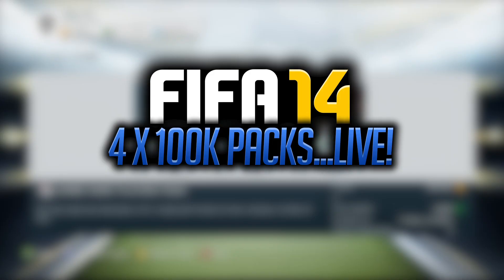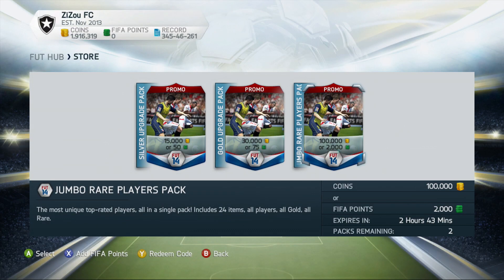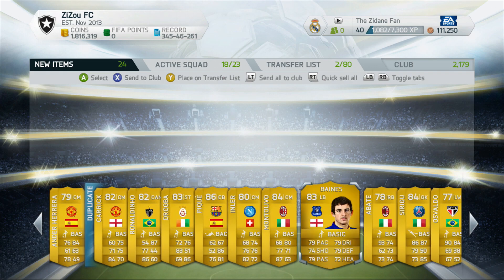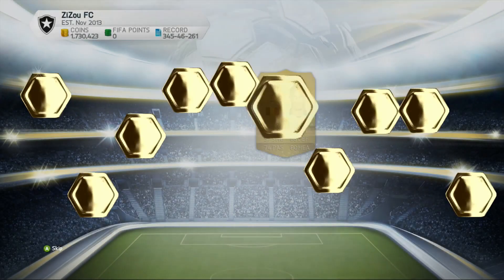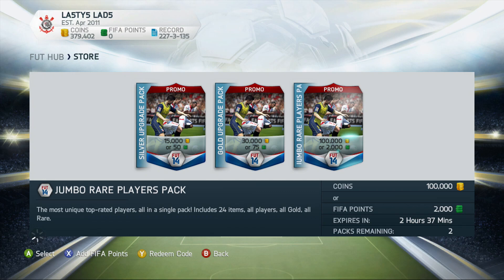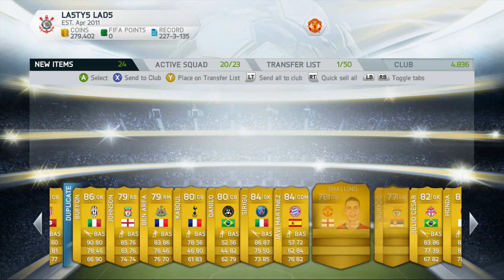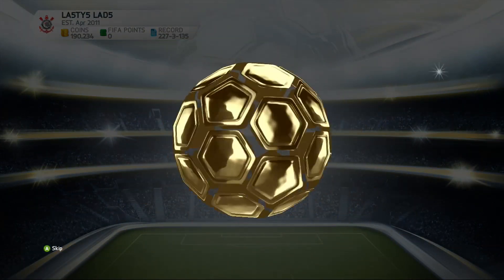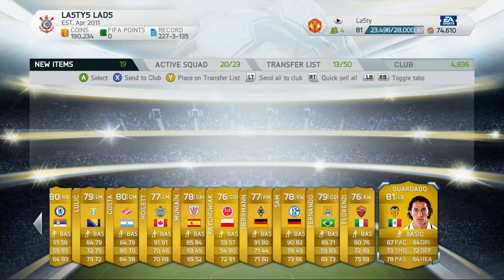100K MEGA PACKS! THE HUNT FOR TOTT! FIFA 14 ULTIMATE TEAM!